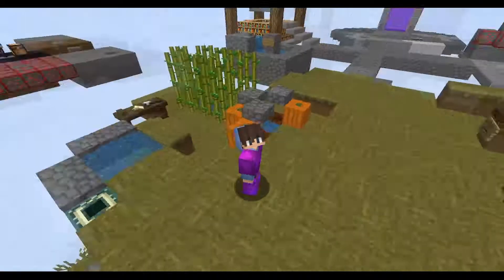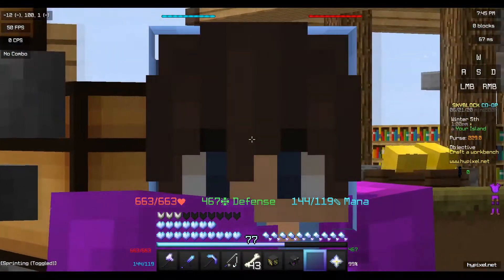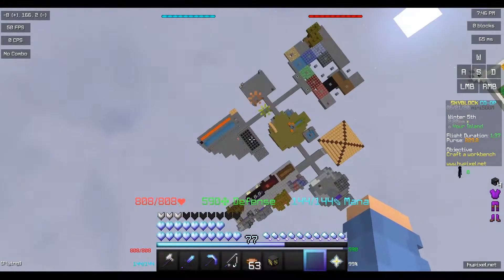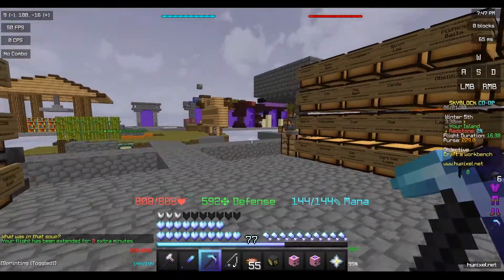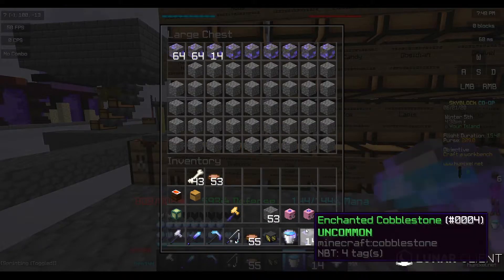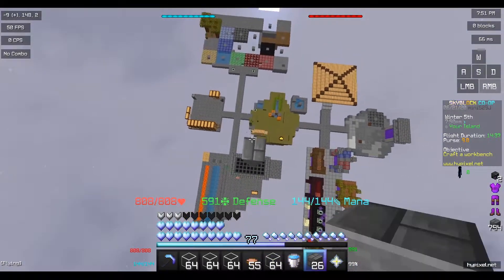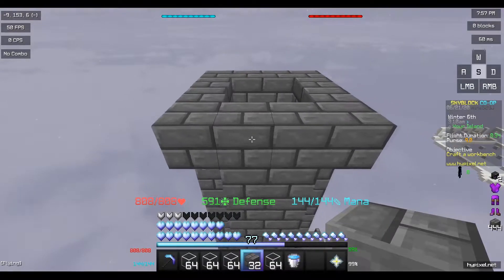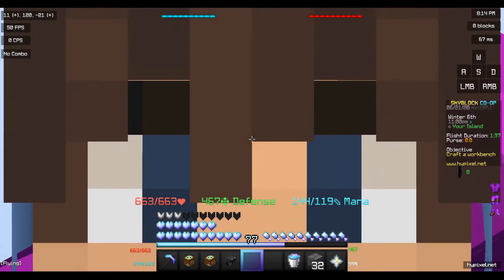quest for the pigman sword #1 (hypixel skyblock)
the answer is slavery to everything

sorry for the bad editing this vid, I didn't realize that I forgot music but the video was exported already so sorry.

All the music in my videos are not at all mine, and I will credit the artist in the description of my videos. No need for a strike.